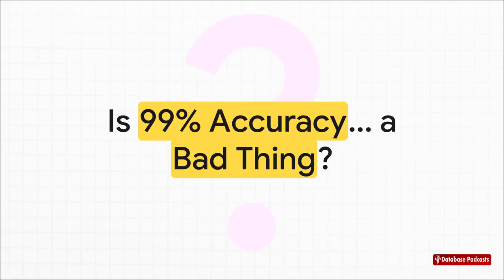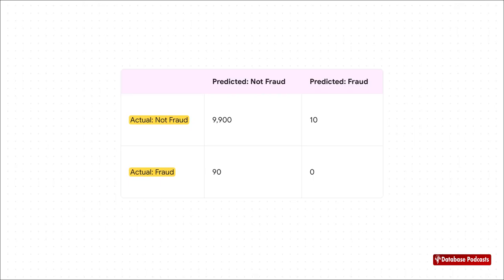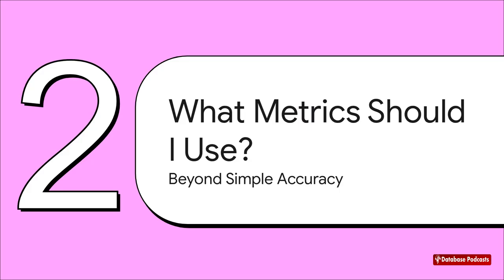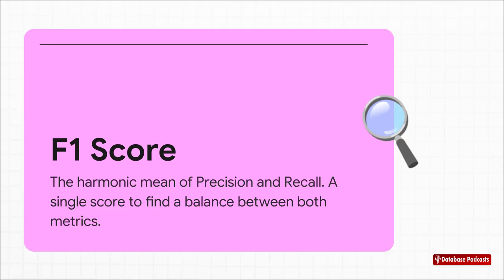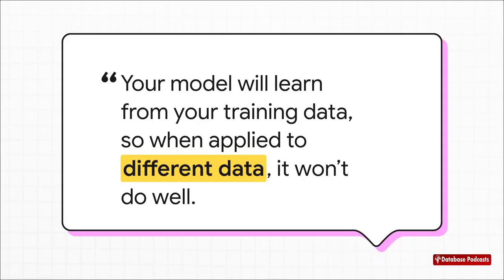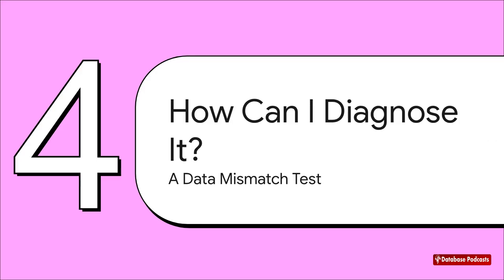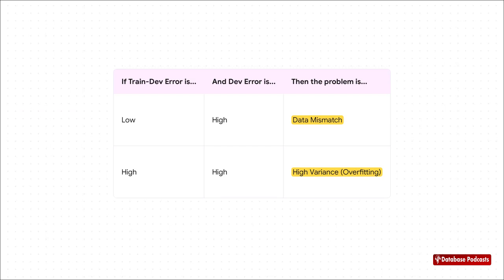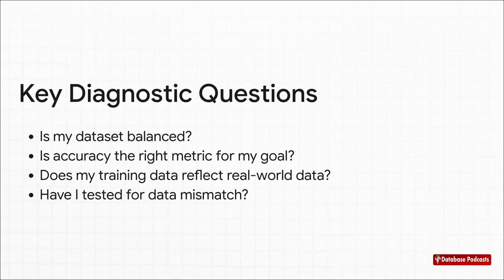Episode 20 – Handling Unbalanced Data & Mismatched Sets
Unbalanced datasets and mismatched distributions cause real problems. Learn undersampling, oversampling, and smart metrics to tackle imbalance—and how to detect train vs. test mismatches.